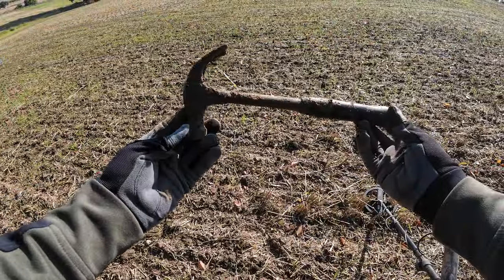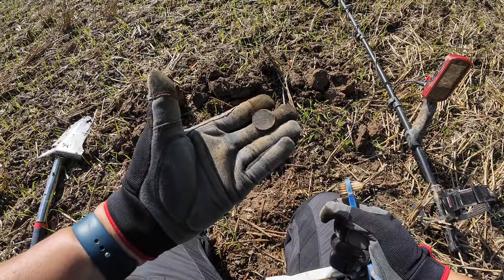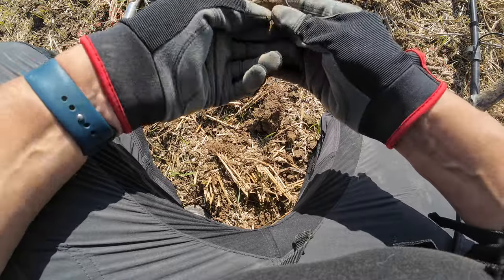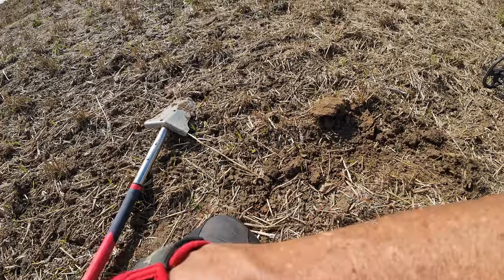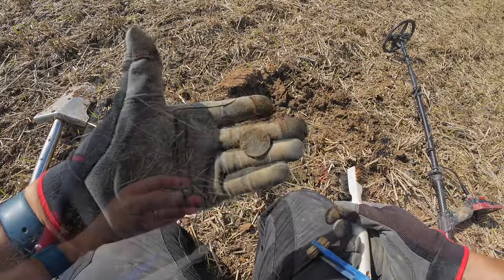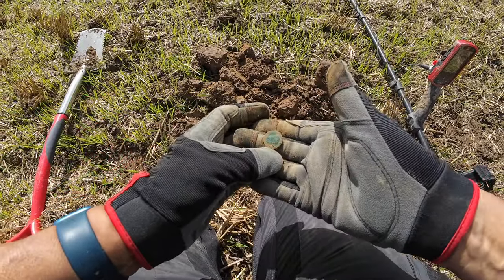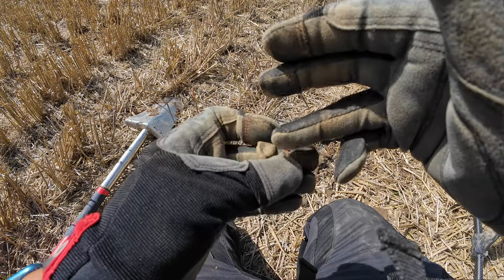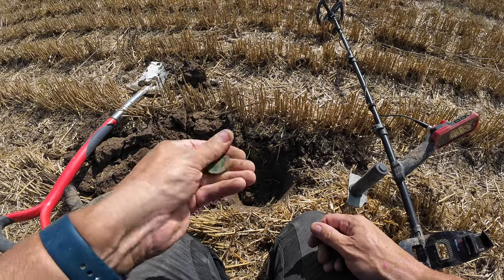294. Metal Detecting with Peaky Finders in Sussex with The Manticore & Nokta Accupoint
This is a video from a day out with Peaky Finder’s at Bodiam in Sussex, I found a few coins & the usual field bingo, my wife found a coin and a nice Guilded Royal Navy button 🫣

For some of the other’s they were lucky to get a couple of hammerheads, and some Civil War artefacts

If you use this link, you will see a great array of items for sale, if you use OPS10 at the checkout as well you will get 10% of most items purchased.

Many thanks